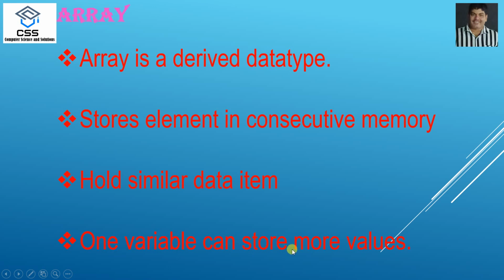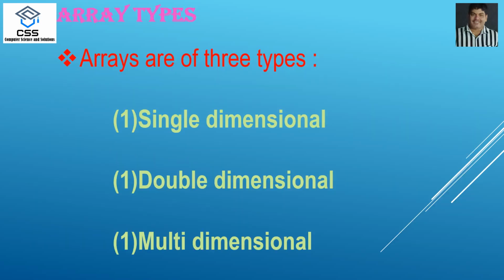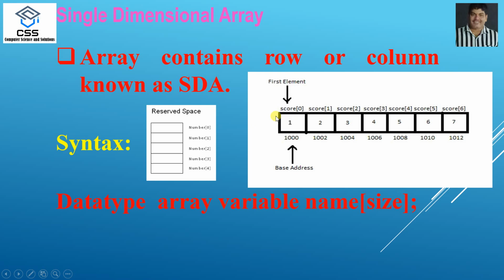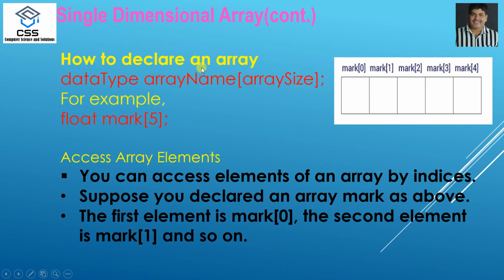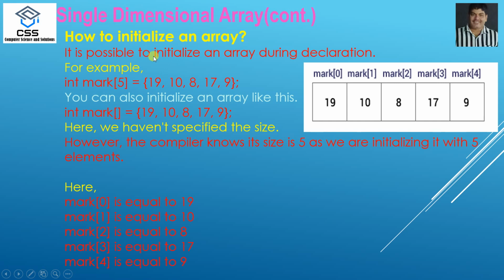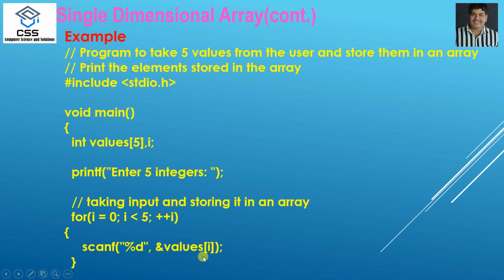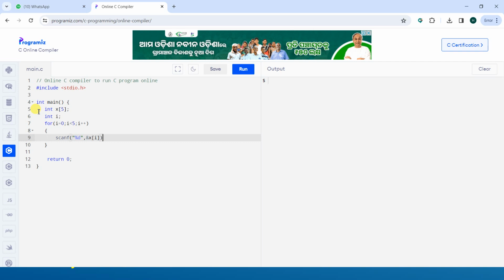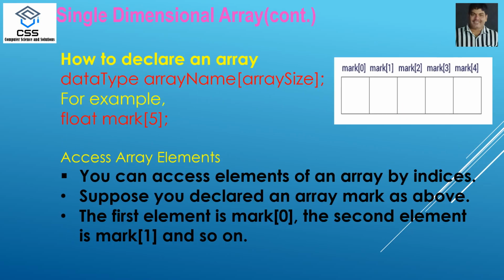Single Dimensional Array || Programming in C - 22 || Computer Science and Solutions